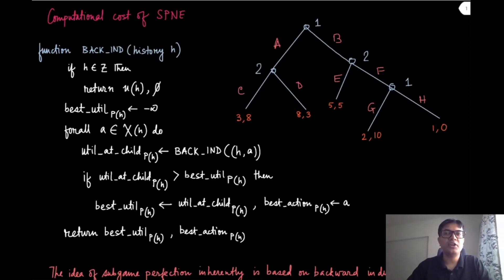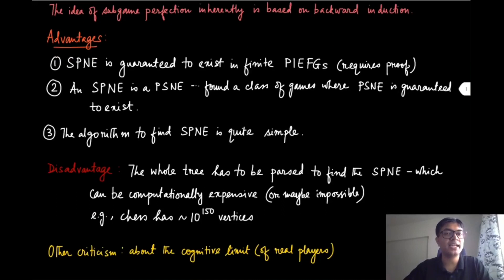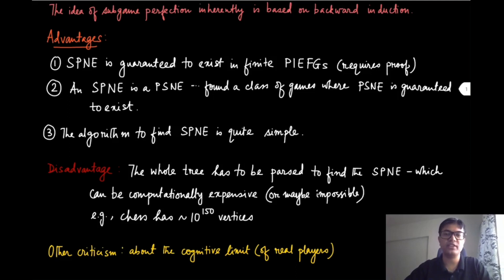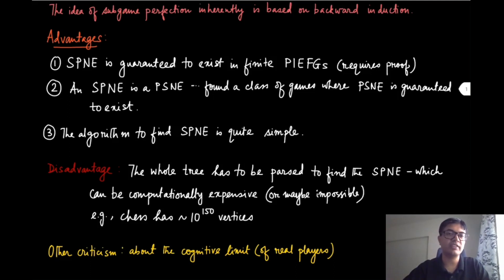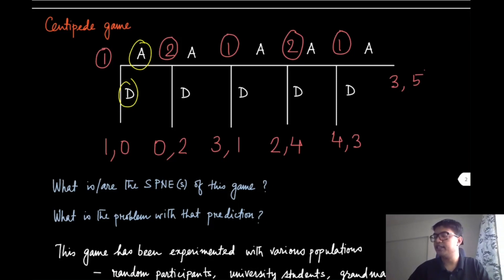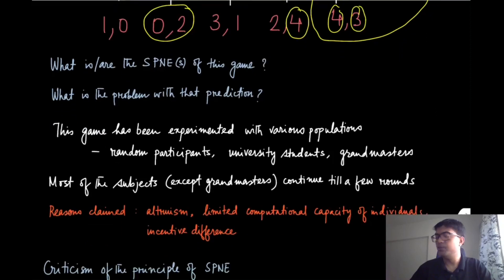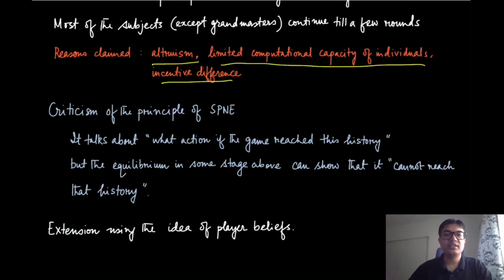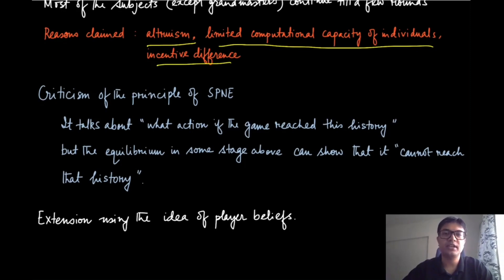Module 22: Limitations of SPNE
The computation cost of SPNE. Advantages and disadvantages of SPNE. Centipede game.